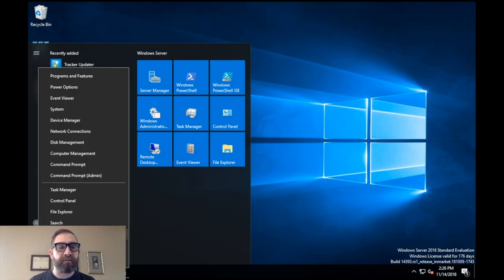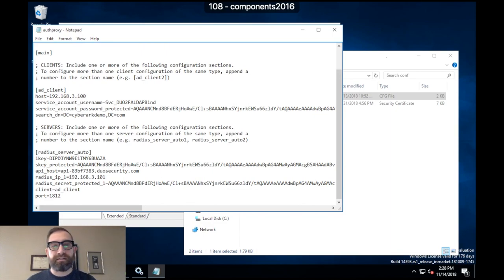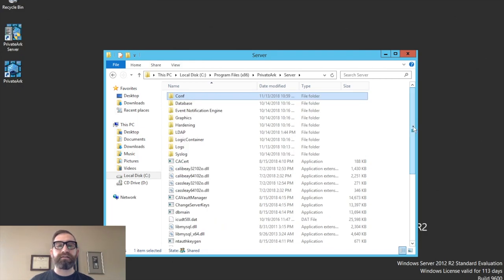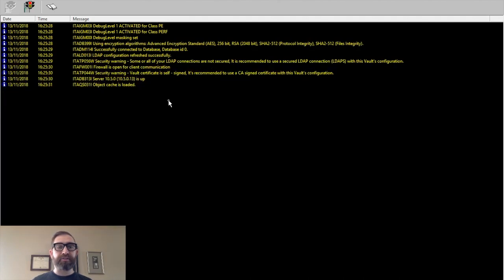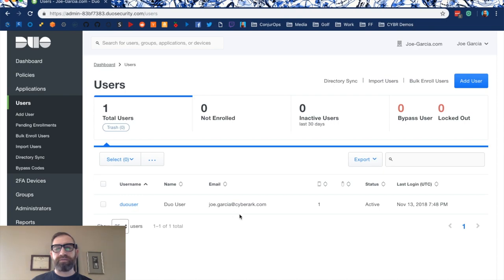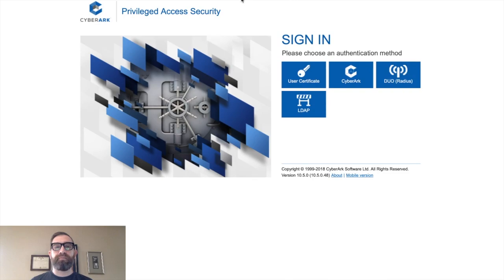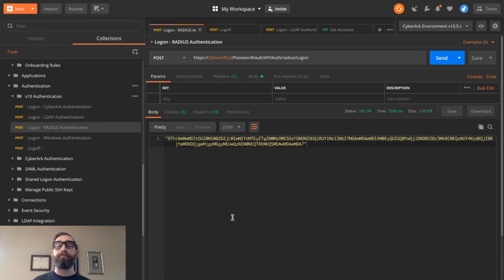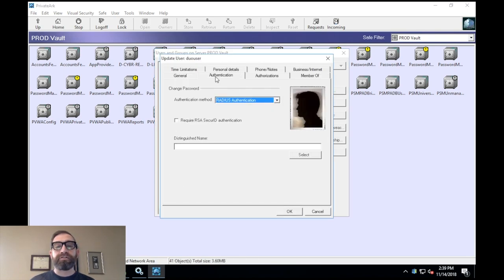How To: Duo Security MFA Challenge/Response over CyberArk REST API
Learn how to setup Duo Security MFA with Radius and tie it into CyberArk Privileged Access Security (PAS) as a 2nd factor of authentication.  Then, learn how to use challenge/response-based MFA using CyberArk's REST API.